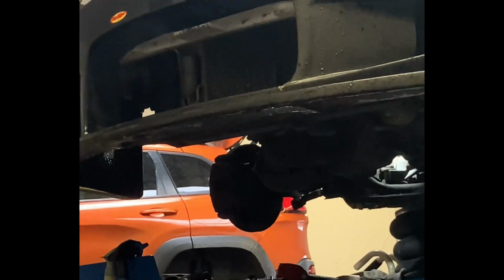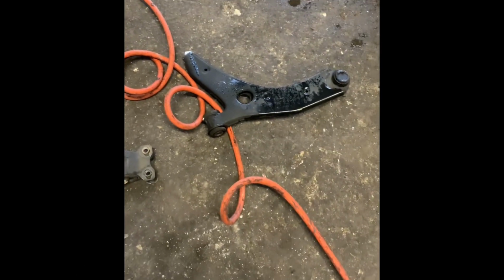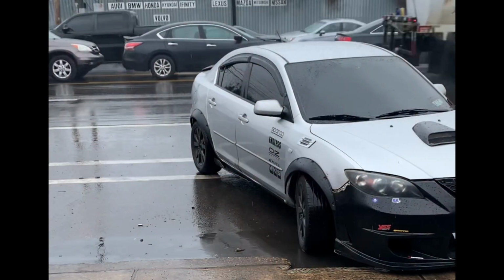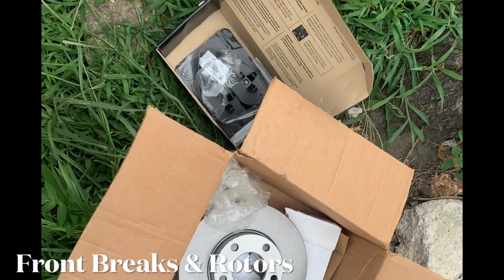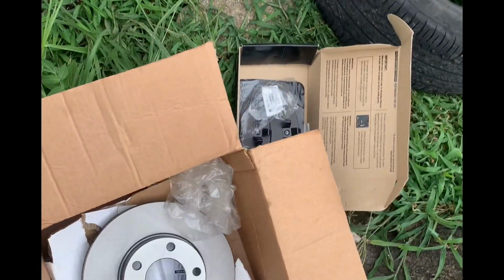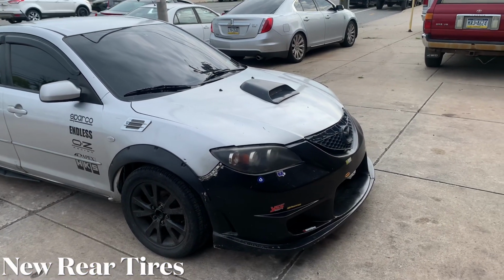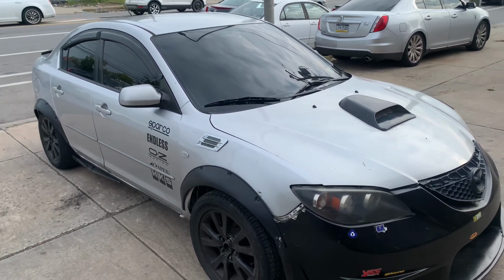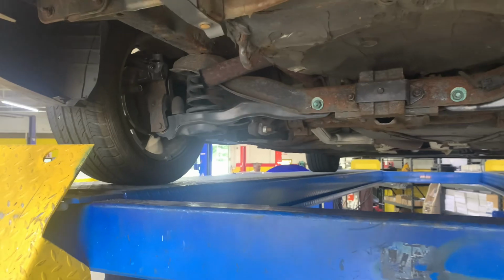Mazda 3 Project Pt9